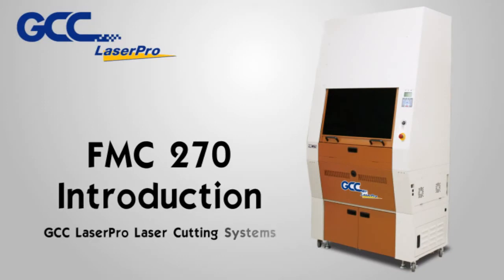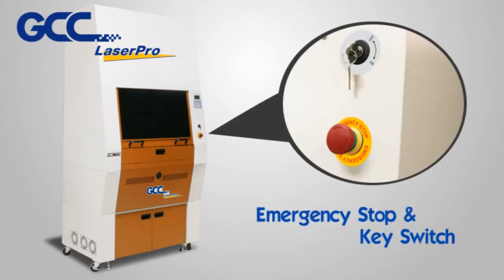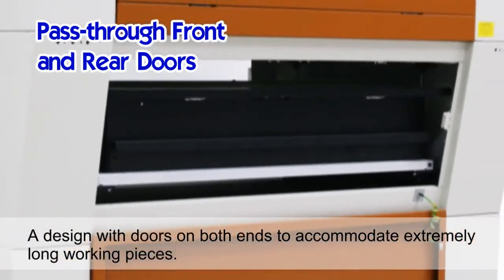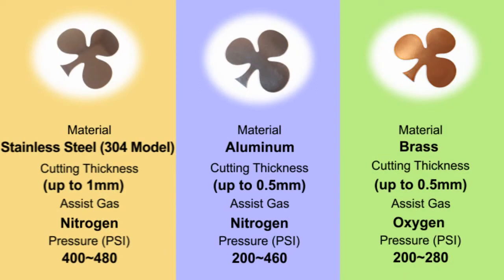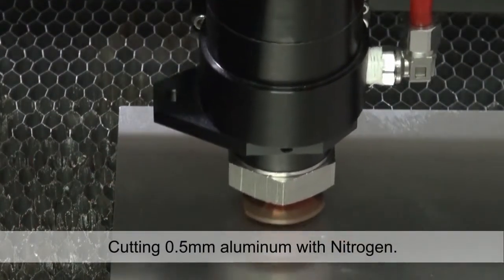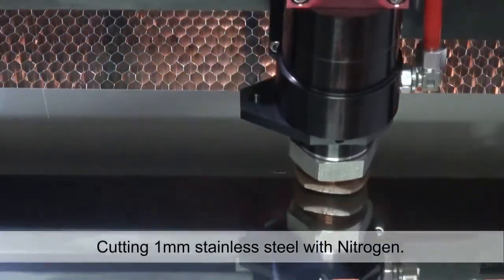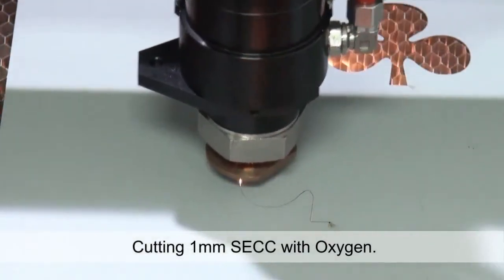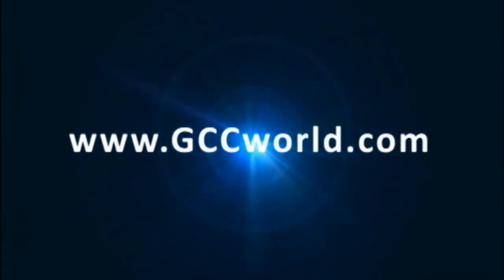GCC LaserPro---FMC 270 Introduction --GCC LaserPro Laser Cutting Systems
Compact size production cutting system, GCC LaserPro delivers an easy way to operate fiber laser cutting system which yields spectacular cutting edges. The FMC 270 is a cutting specialist engineered for performance and produces excellent output quality. Innovative features developed from GCC LaserPro's years of experience makes the FMC 270 the most user-friendly system on the market.